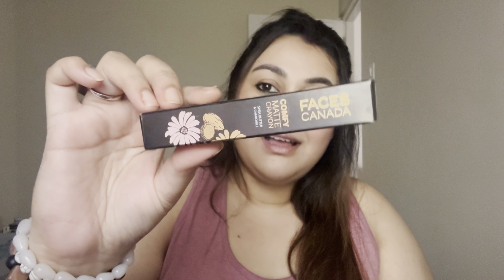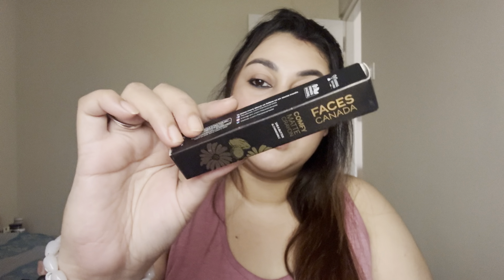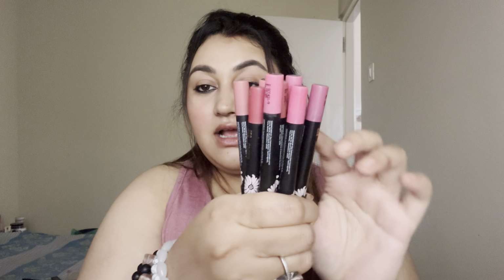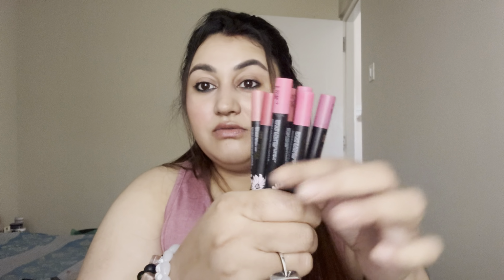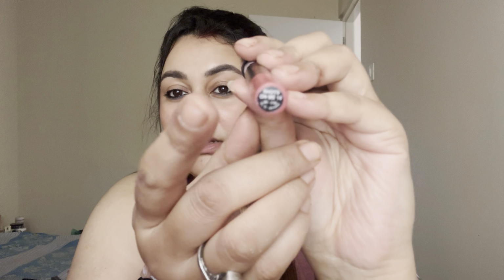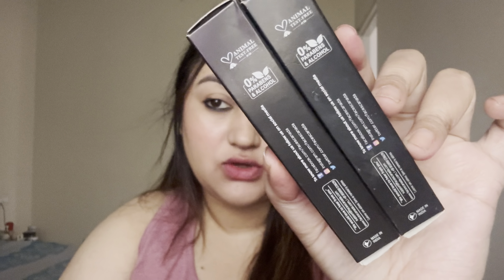Faces Canada Comfy Matte lip crayons Review & Swatches || 8 Shades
Today I have reviewed the faces Canada comfy matte lip crayons. These are very comfortable semi matte lipsticks for everyday use. Out of 15 shades I have swatch 8 shades so that all of you can like something for yourselves.

Swatches starts from - 5:16

Lip shades covered:
1. Faces Canada Comfy Matte lip Crayon - Shots on Me 14
2. Faces Canada Comfy Matte lip Crayon - No Filter 13
3. Faces Canada Comfy Matte lip Crayon - Hangover 12
4. Faces Canada Comfy Matte lip Crayon - On Fleek 06
5. Faces Canada Comfy Matte lip Crayon - Pink Me Up 08
6. Faces Canada Comfy Matte lip Crayon - Floss & Flirt 09
7. Faces Canada Comfy Matte lip Crayon - Whatever 10
8. Faces Canada Comfy Matte lip Crayon - Regram 02